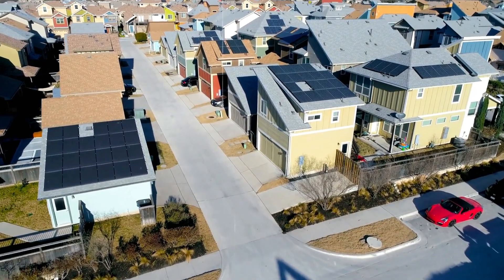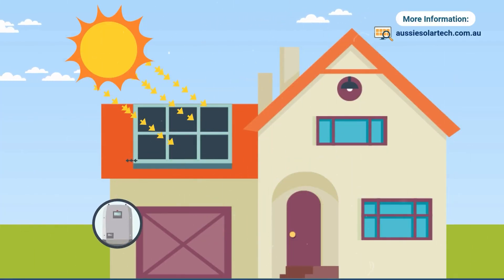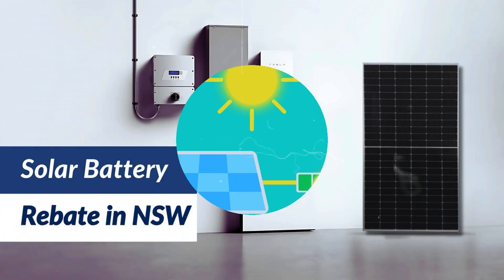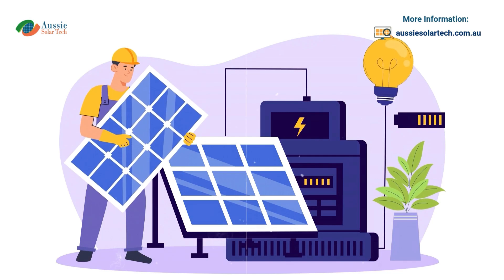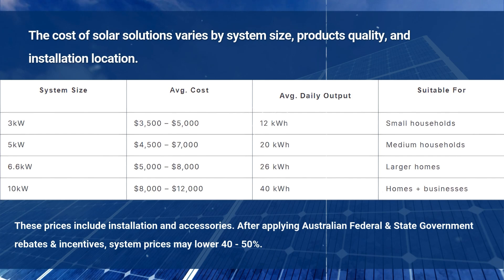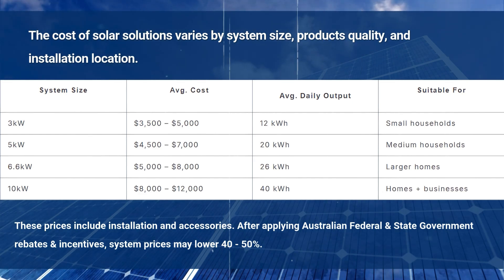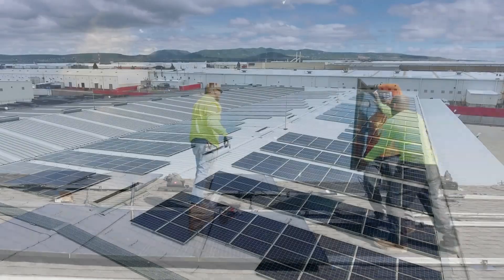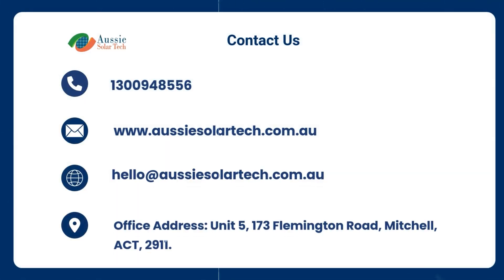The Ultimate Guide to Solar System Installation in Australia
Installing a solar system in Australia can significantly reduce power bills, with many households saving over $1,500 annually. Once set up, the energy costs are minimal, making solar a smart long-term investment. Government incentives, such as the federal Small-scale Renewable Energy Scheme (SRES), can cover 40-50% of upfront costs, along with additional support from State Governments like feed-in tariffs and loans.

Speak With A Solar Expert